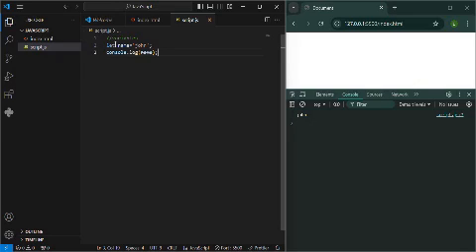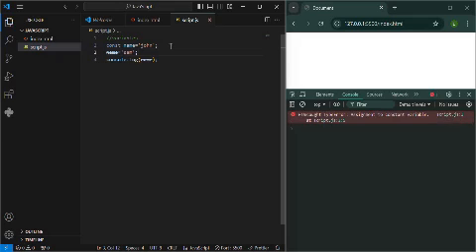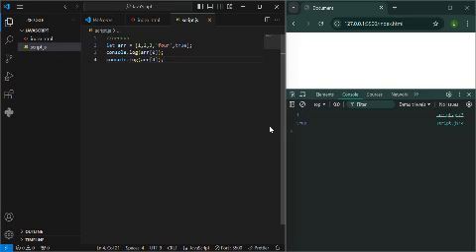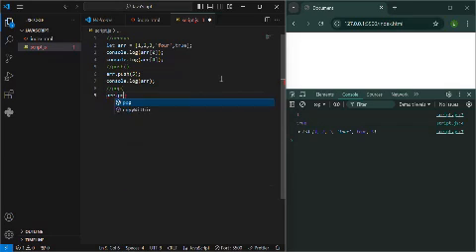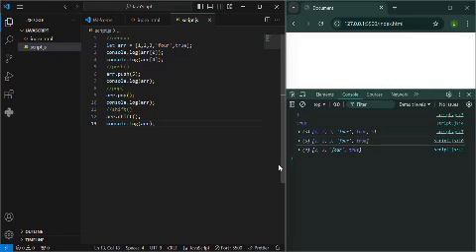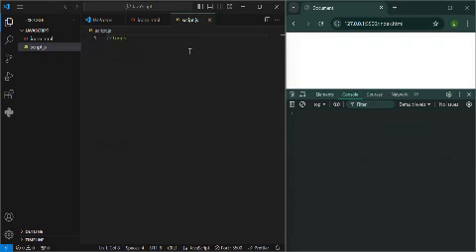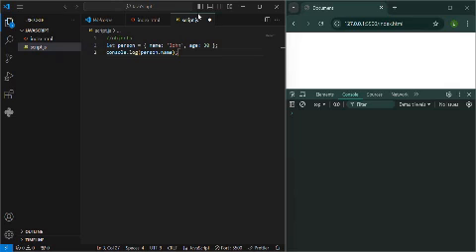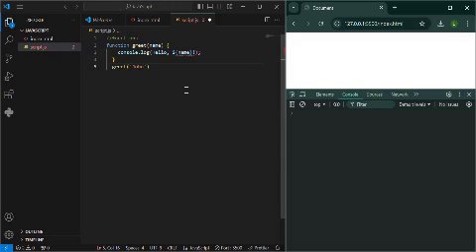variables, arrays,loops, functions, objects